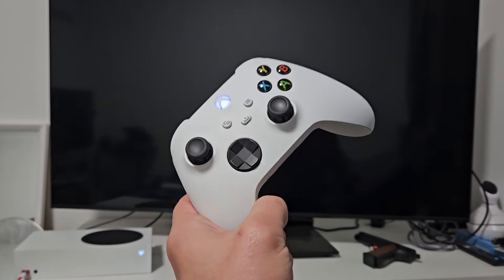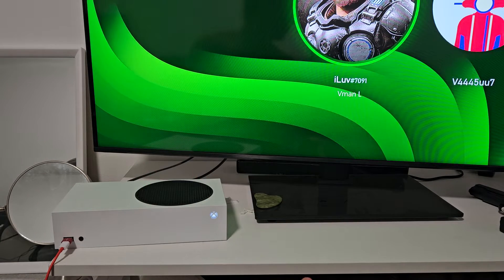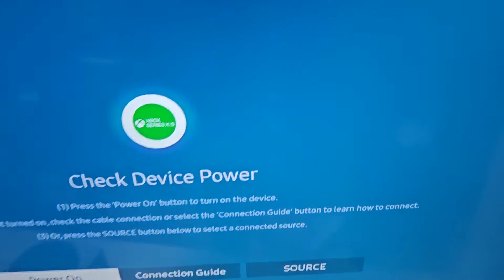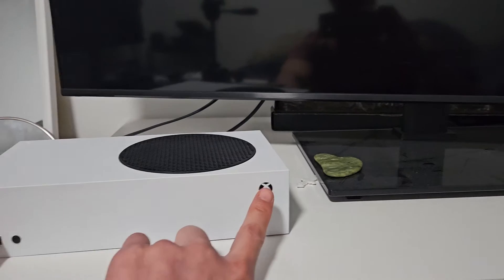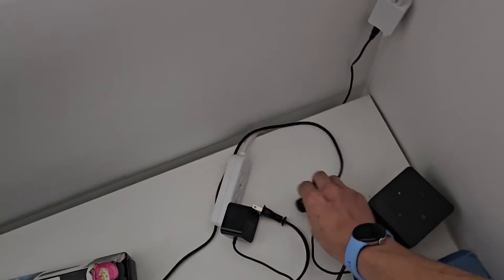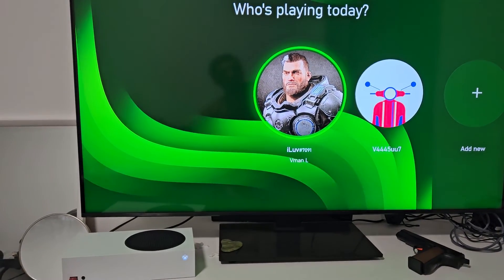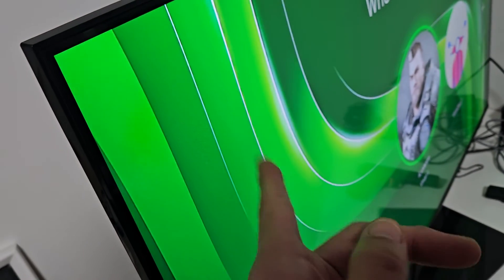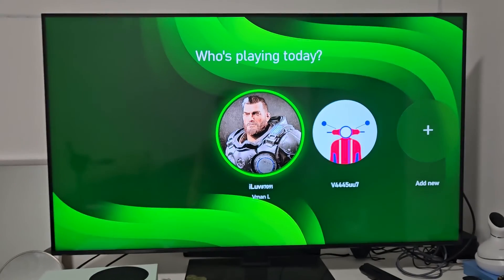Xbox Series X/S: How to Fix Black Screen (No Factory Reset Needed)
I show you how to fix a black screen issue on the  Xbox Series X & S. Make sure to try these steps before you try  a factory reset.  I hope this helps.

Highwings 4K 60HZ HDMI Cable 6.6FT, 18Gbps High Speed 2.0 Braided Cord-Supports (4K 60Hz HDR,Video 4K 2160p 1080p 3D HDCP 2.2 ARC-Compatible with Ethernet Monitor PS 4/3 HDTV 4K Fire Netflix

Xbox Series X
Microsoft Xbox Series S All-Digital Console